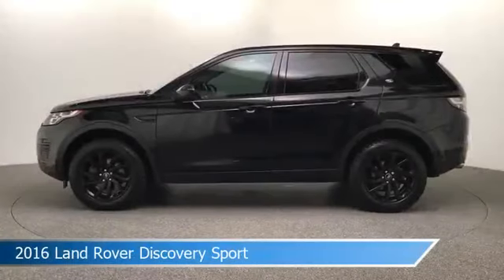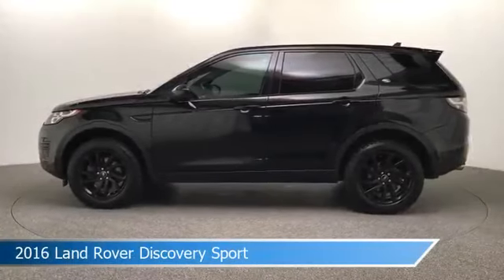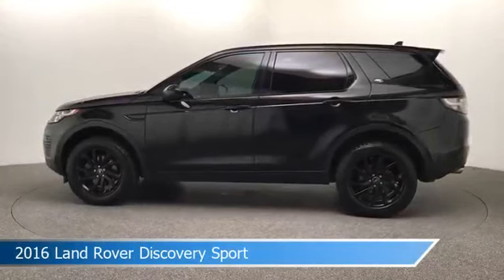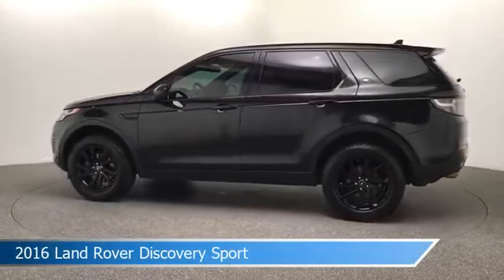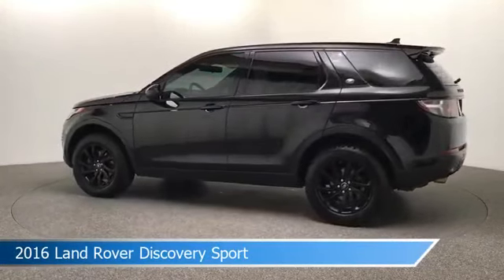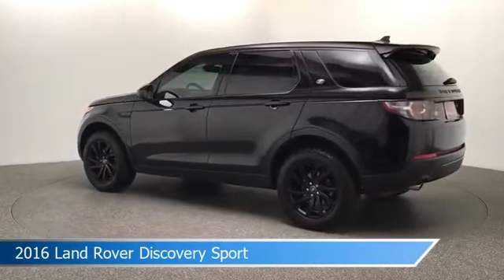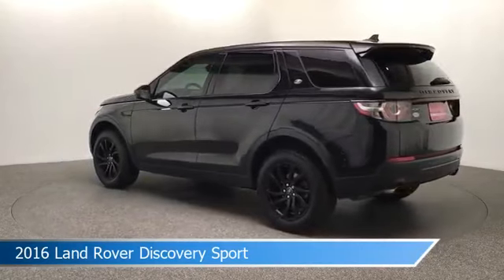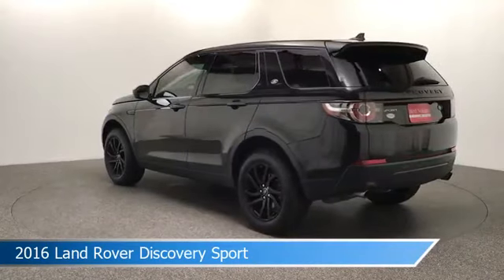2016 Land Rover Discovery Sport SE UP560529A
Take a look at this 2016 Land Rover Discovery Sport! Equipped with a 9-Speed Automatic transmission in Santorini Black Metallic. This car comes with some great features including Antilock Brakes, Keyless Entry, Audio Controls On Steering Wheel, Auxiliary Input and more. Come in and check it out today!